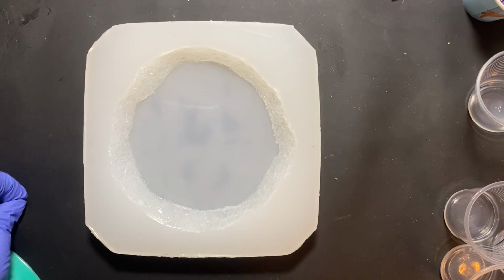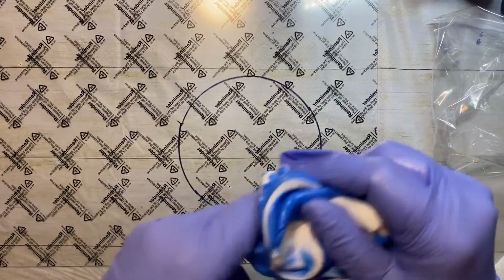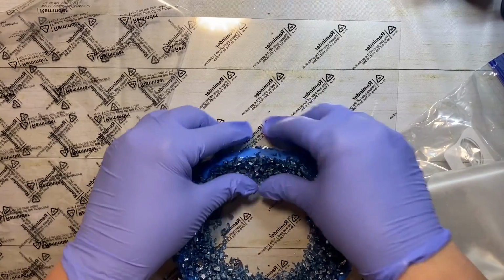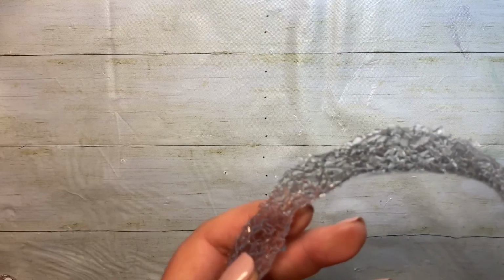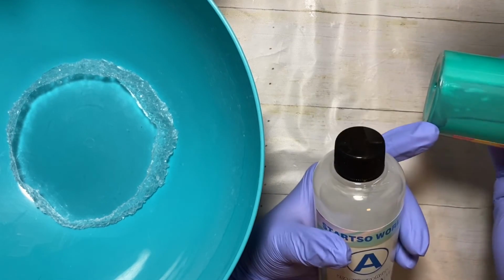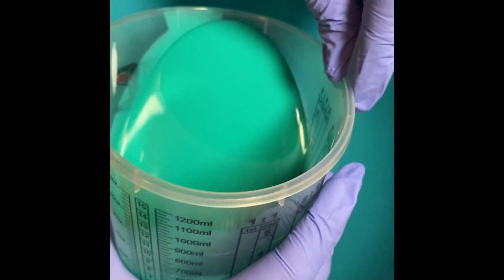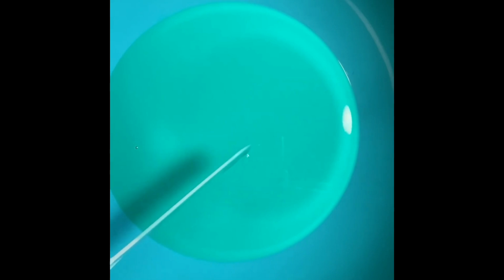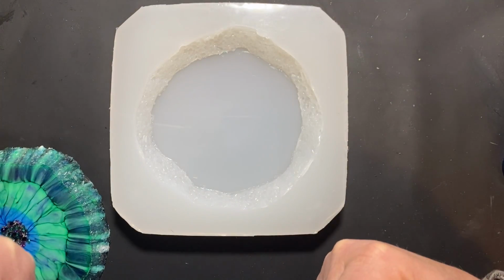#109 Mold Making 101- Making a silicone mold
Materials used in this video:

Let’s Resin Silicone Putty

Adjustable mold housing

Startso Silicone kit (green silicone)

Let’s Resin Silicone (translucent- my preference between the two)

Silicone mold release

Crushed glass from Michael’s